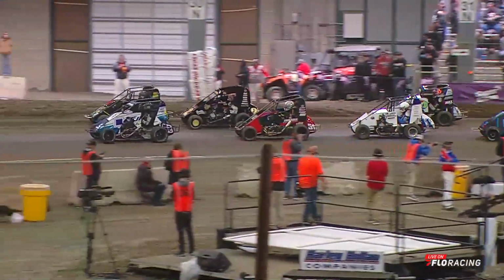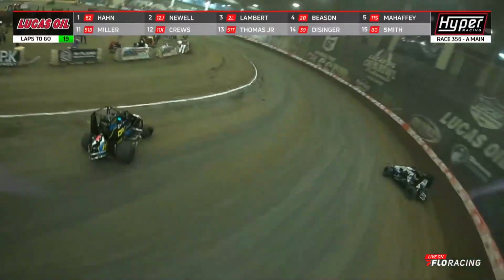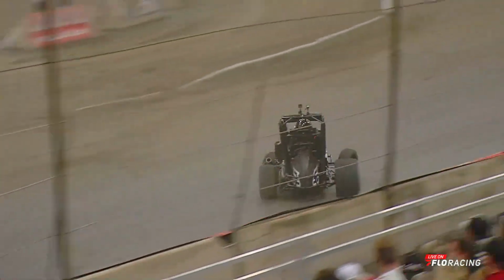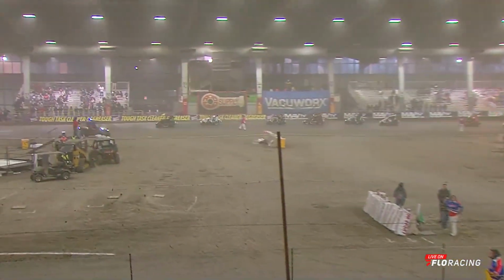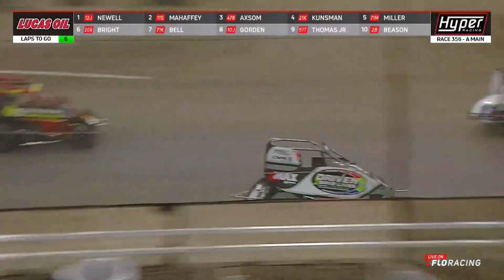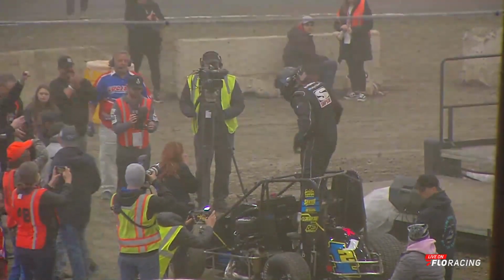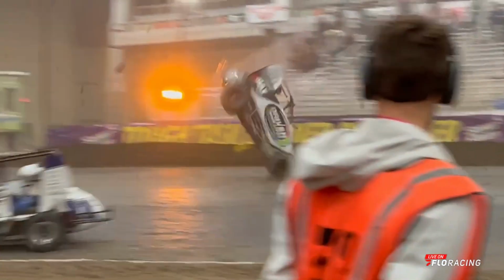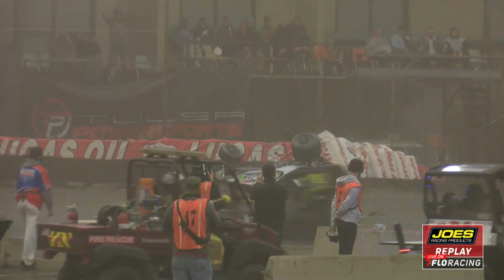Full Feature Flashback | Outlaw Non-Wing at 2022 Tulsa Shootout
Emerson Axsom gives everything he has to chase down Jeffrey Newell in the closing laps of the 2022 Tulsa Shootout Outlaw Non-Wing A-Main.